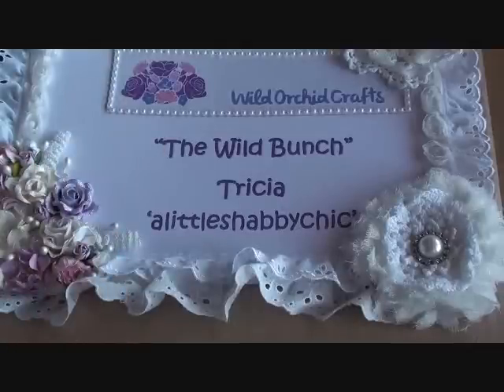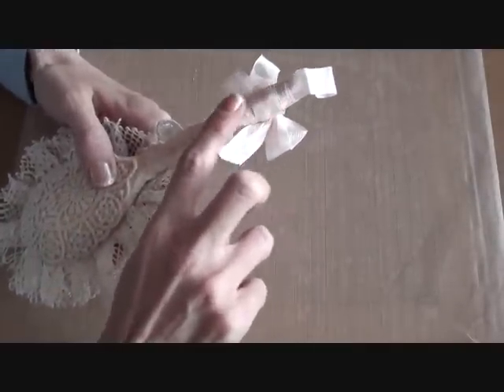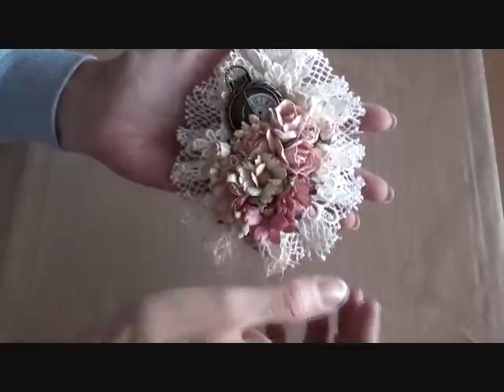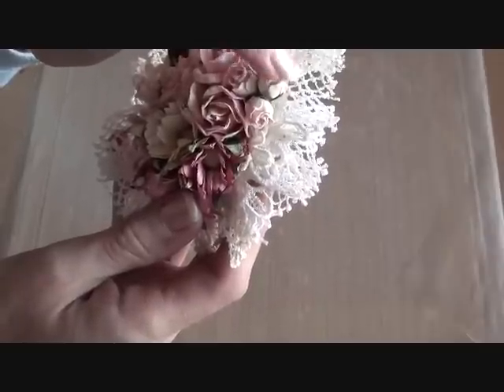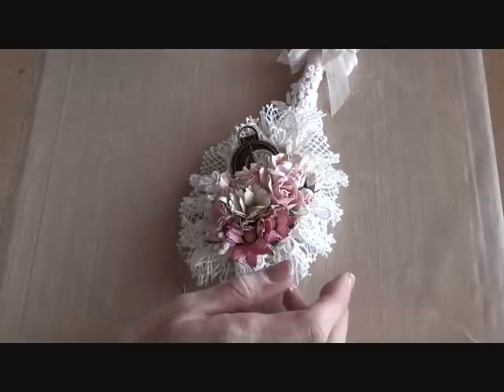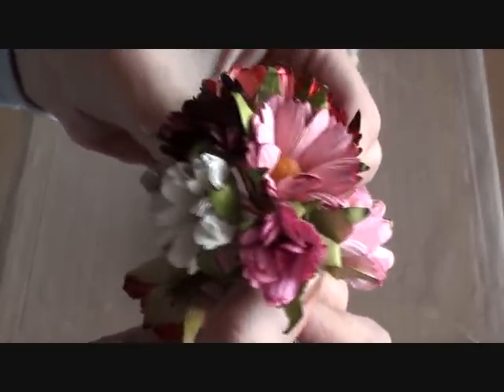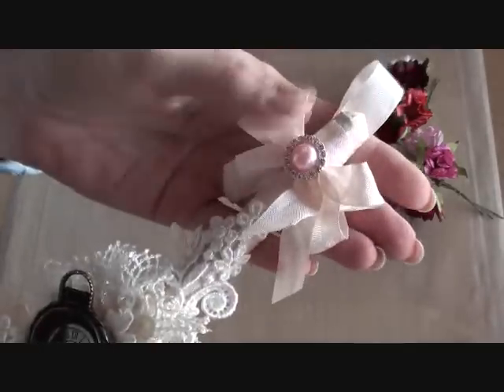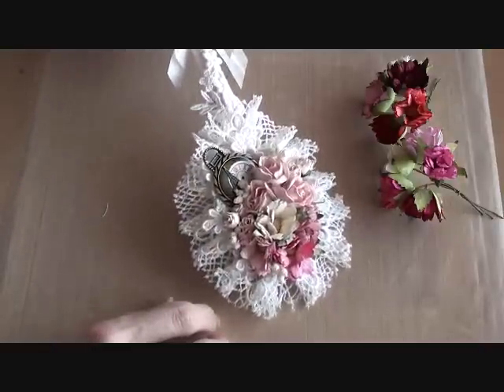Wild orchid crafts - Altered wooden spoon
Products used - white stamen MKX-470
Seam binding - MKX-474
Large pink rosebuds MKX-102
Pink hip rosebuds GST-060
Pearl in diamond circle GST-171
Pink/white chrysanthemums QVR-003
Pink/red chrysanthemums QVR-076